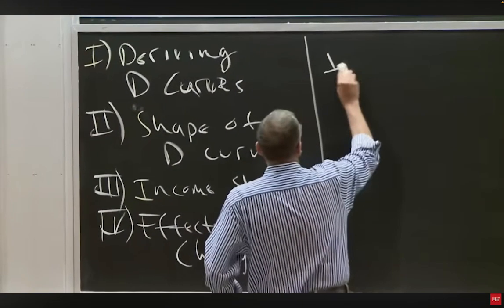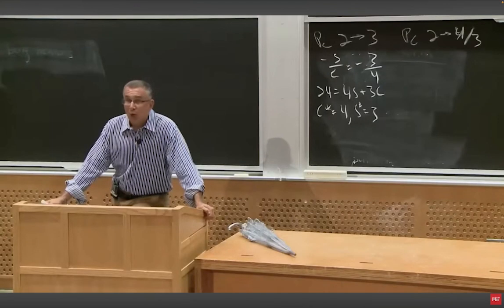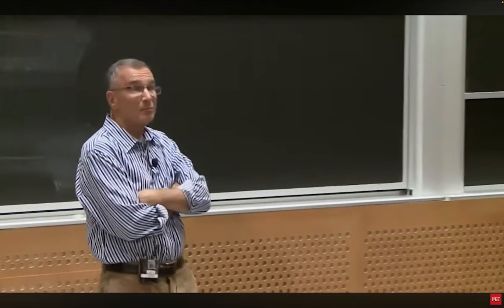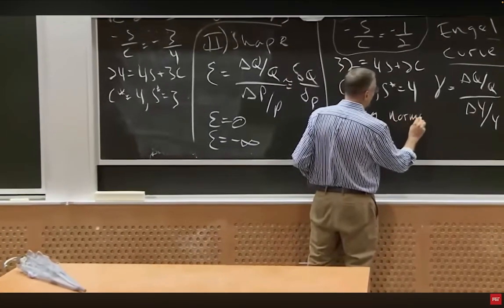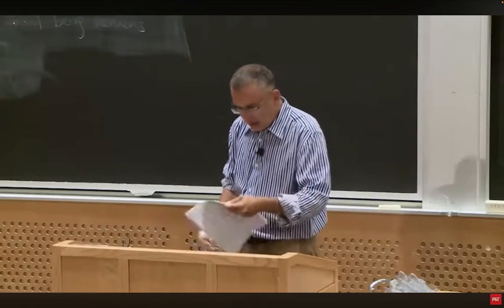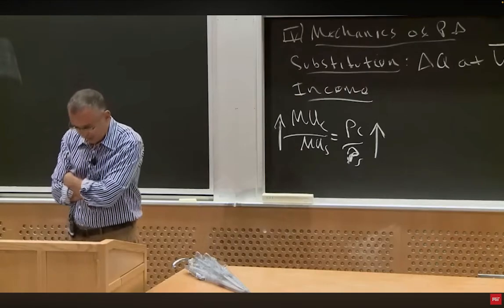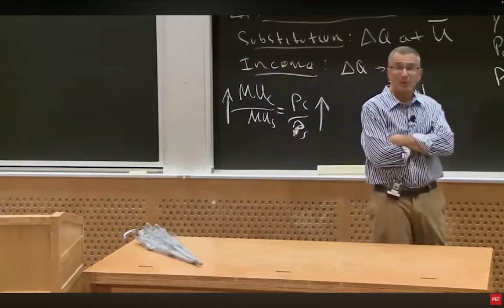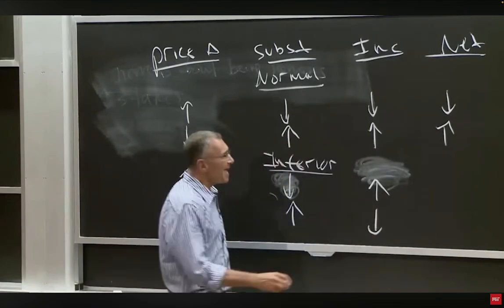Principles of Microeconomics | Prof. Jonathan Gruber | Lecture 4: Demand Curves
Given at The Massachusetts Institute of Technology, Professor Jonathan Gruber’s fourth lecture in his course Principles of Microeconomics.